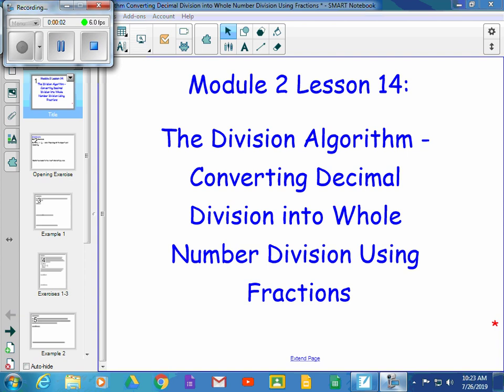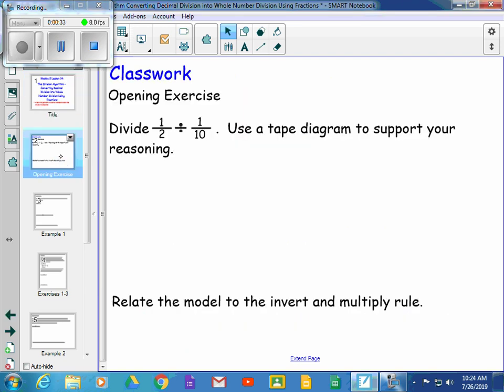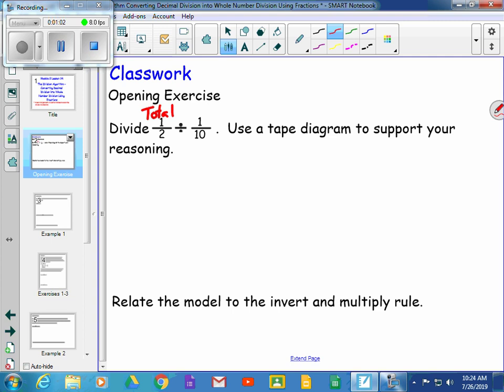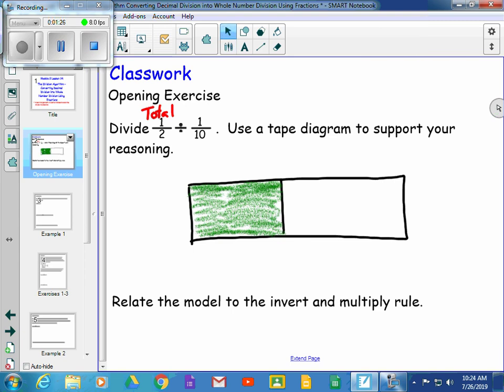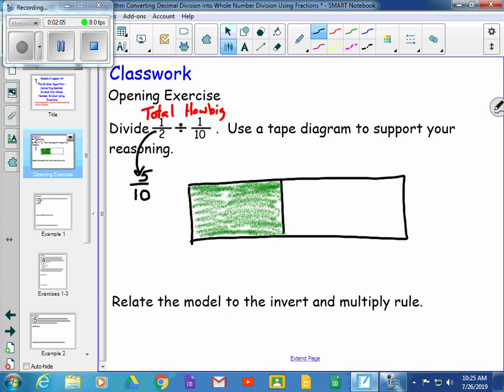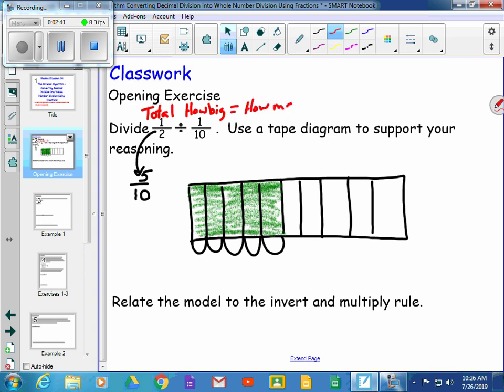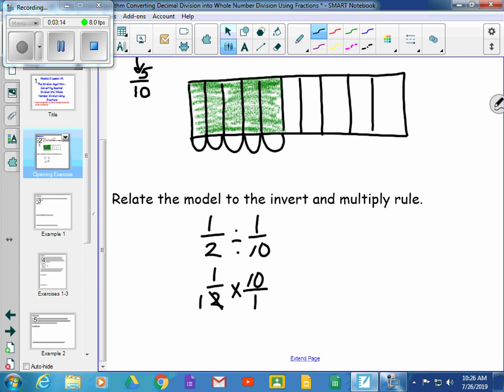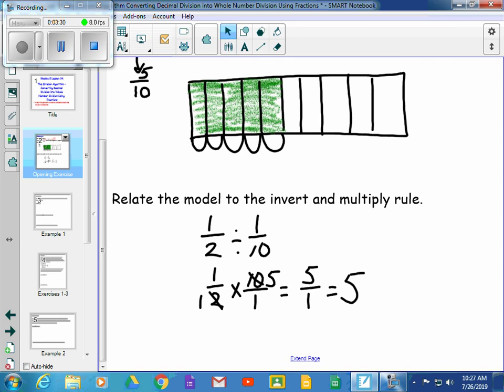Module 2 Lesson 14 Opening Exercise